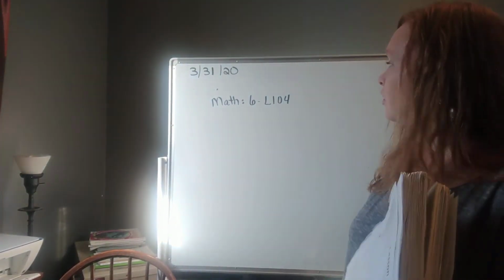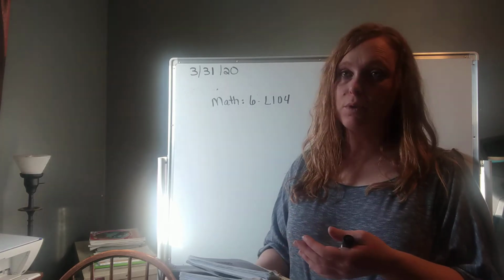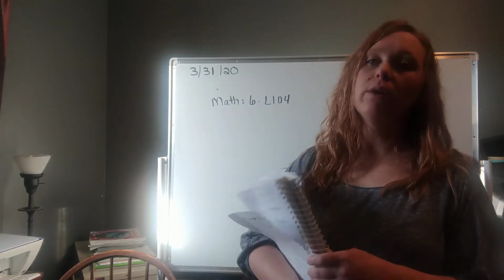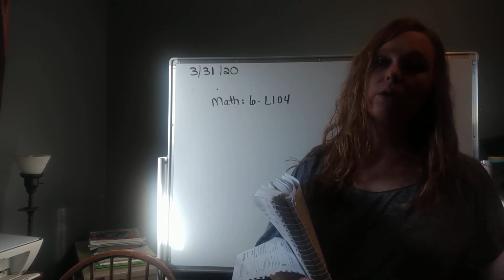3/31/20 Math 6 L104